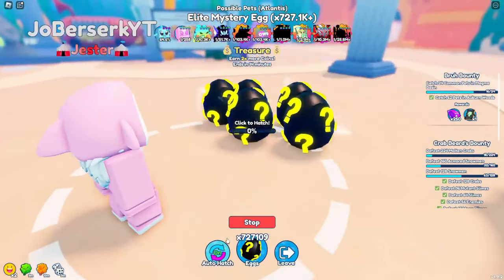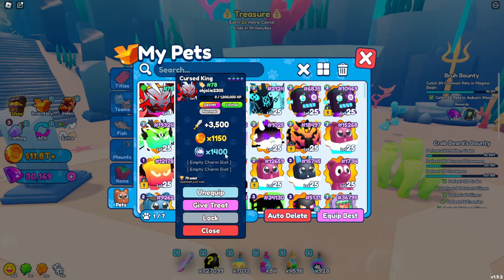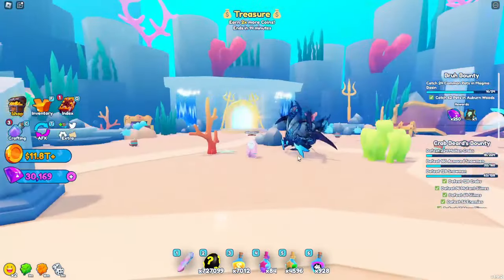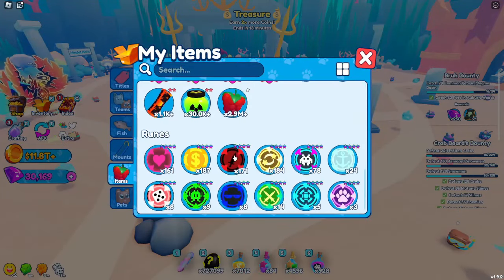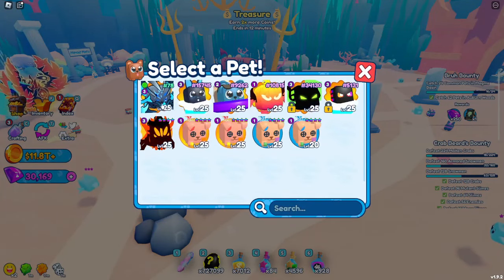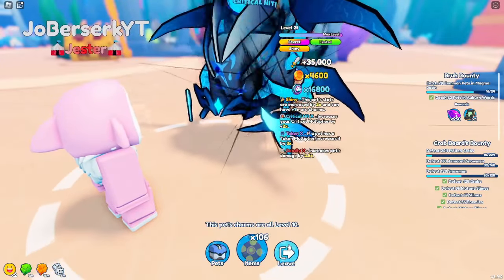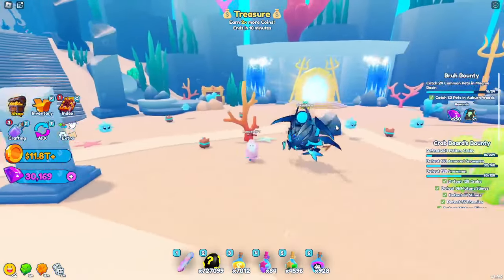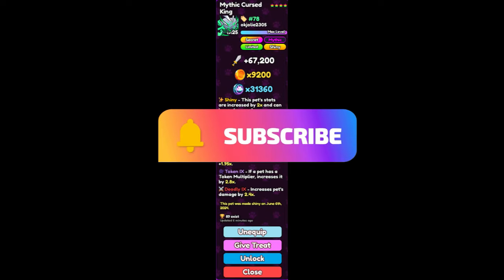I Just Got The Best Secret Pet Catchers Roblox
I Just Got The Best Secret Pet Catchers Roblox... And I Made It Mythical